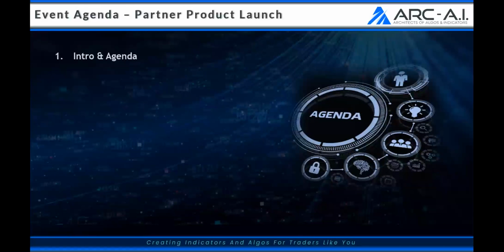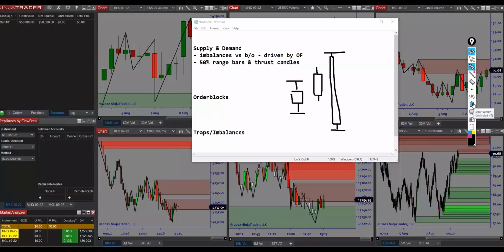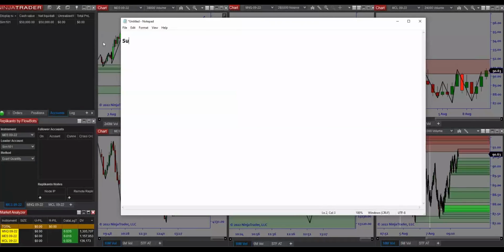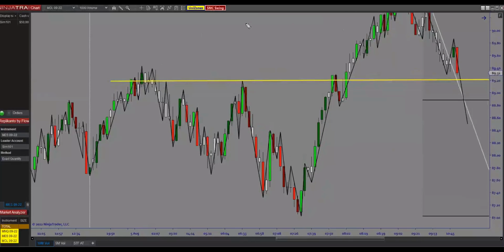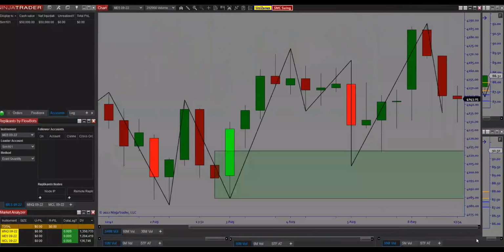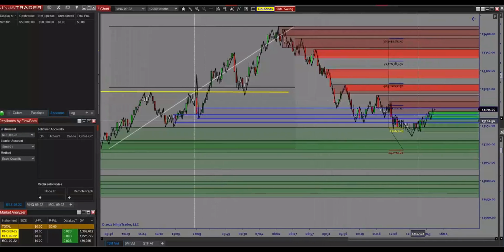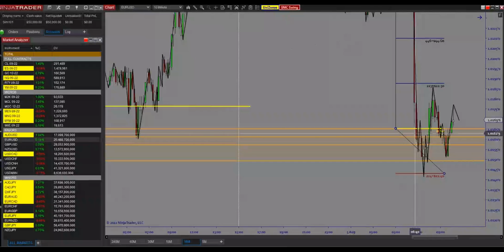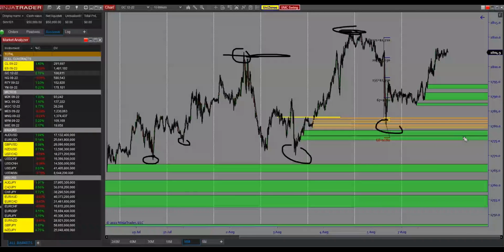Orderblock SMC Bank Level Strategy - Rules & Trade Plan Included - Ninjatrader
Day Trading Multi-Timeframe Orderblocks! NSTA & our partners ARC-AI & APEX trader funding have put together a special program that is geared towards getting funded as a prop trader and staying funded so you can trade at scale!

🎁💰 Complete The Following Steps To Win A $1,500 Trade Room Giveaway 💰🎁

We will announce the winner by email weekly!